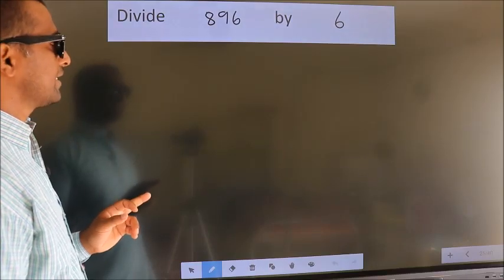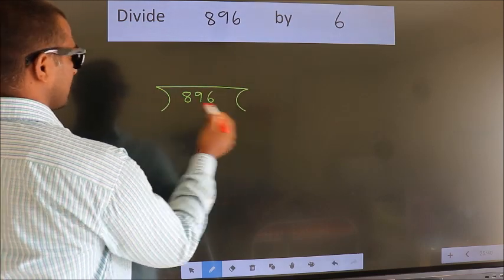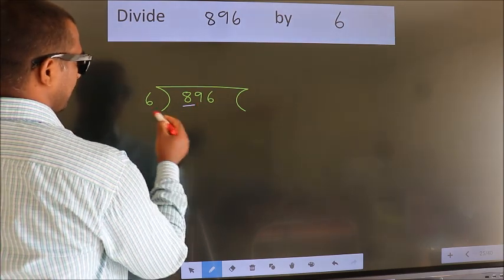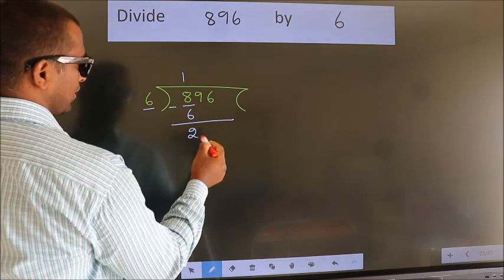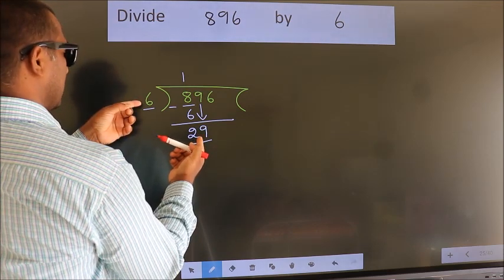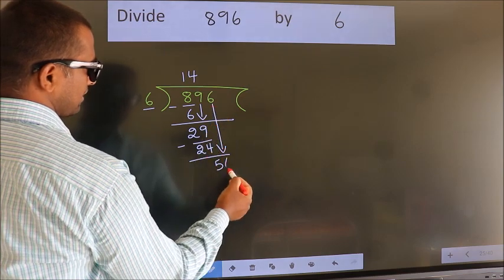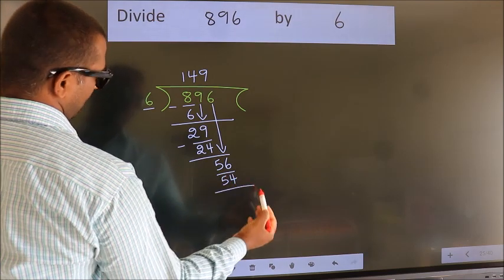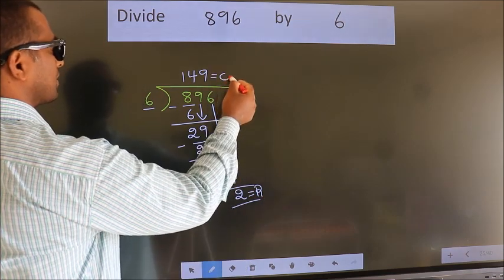Divide 896 by 6